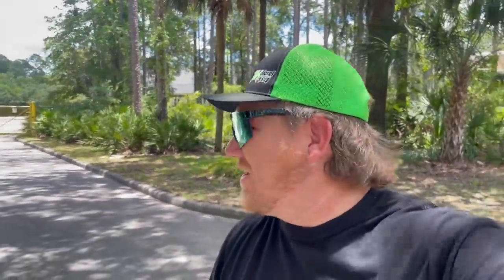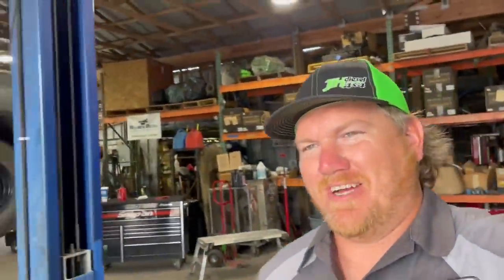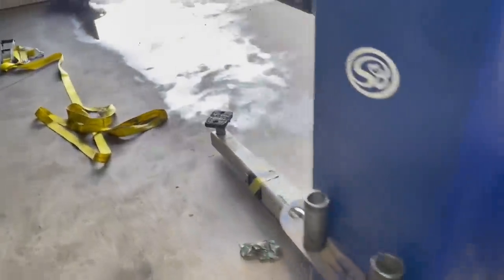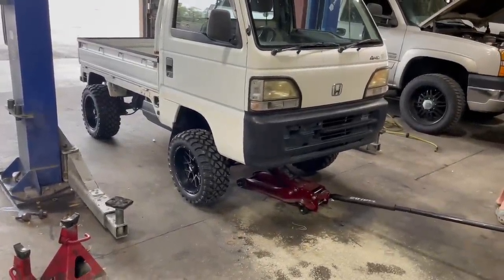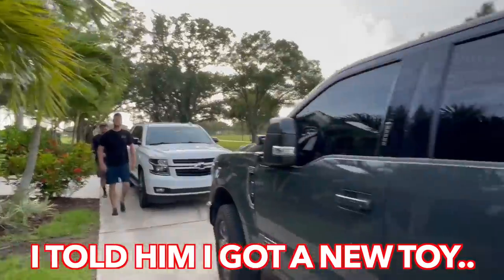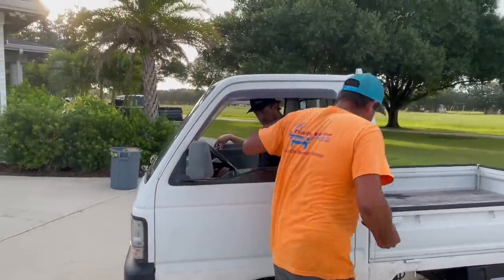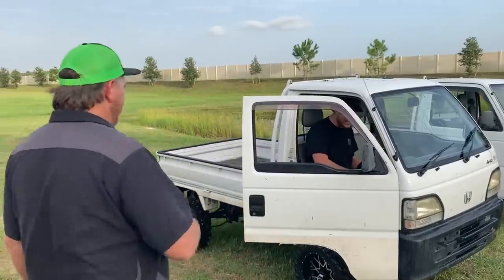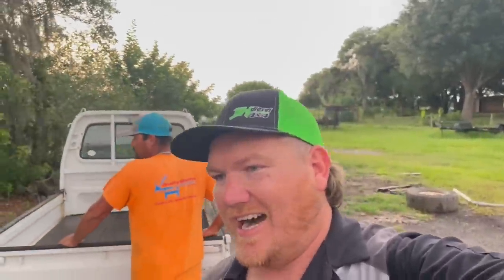I Bought 2 EPIC Mini Trucks And Gave One To One Of My Best Friends!!!! He Was Blown Away!!!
My boy Cleetus has helped me out a ton so I figured what better way to show my appreciation than to buy him a 4x4 Mini truck!!!  Check it out!!